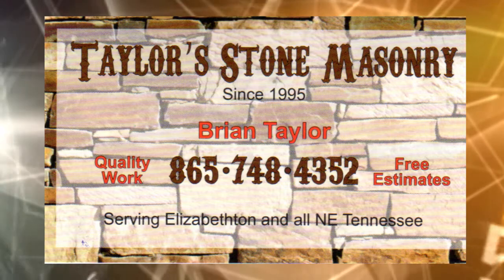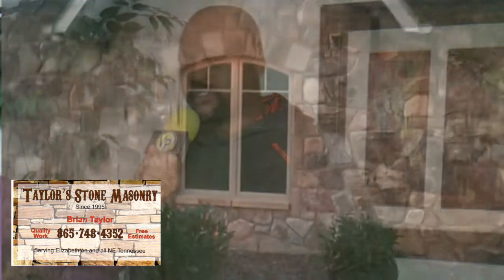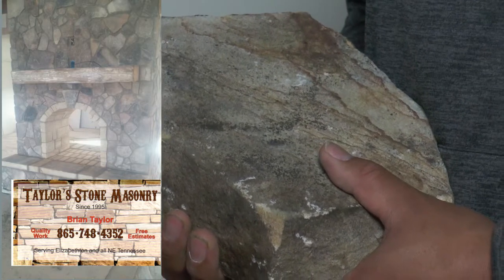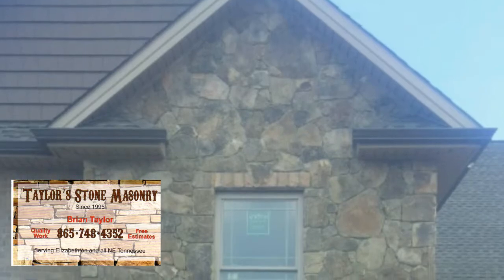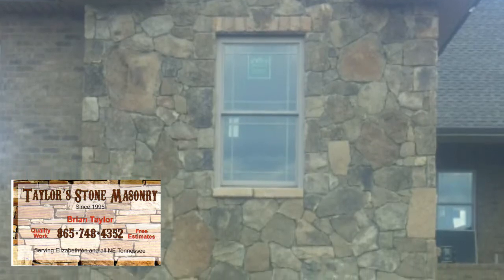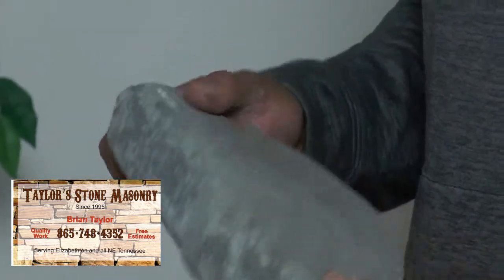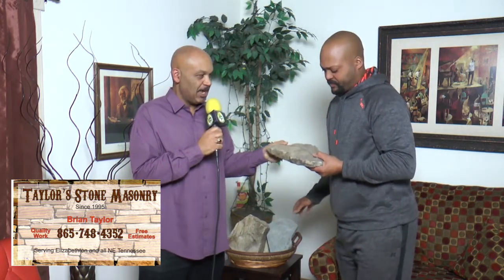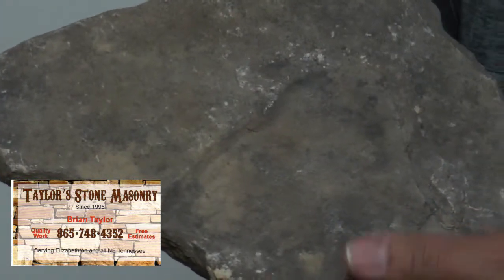Taylor's Stone Masonry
Taylor's Stone Masonry is "Stoning The World, One Stone At A Time"
Quality work, FREE Estimates! Serving Elizabethton and ALL Northeast Tennessee! Contact Brian Taylor Today!